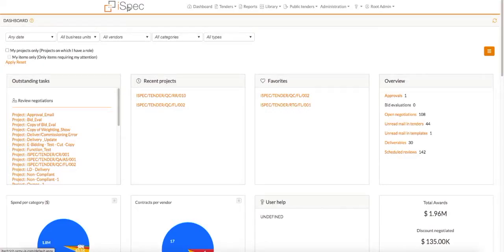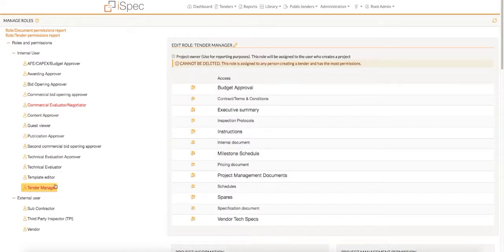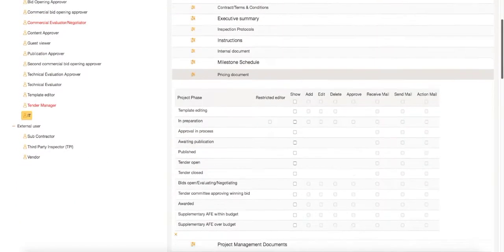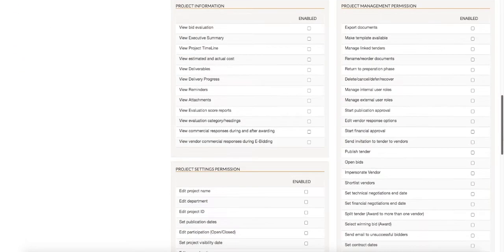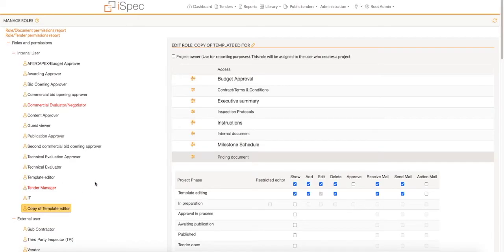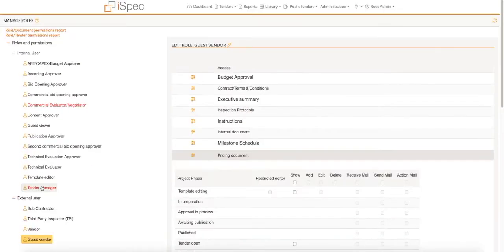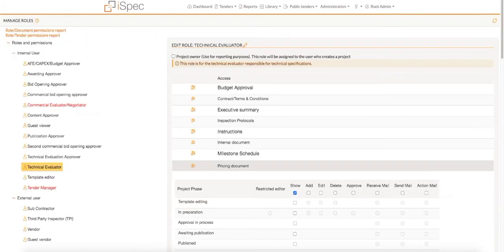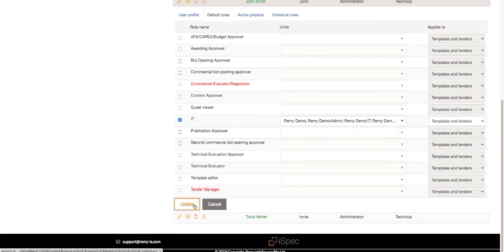iSpec 10 Training - Administration - Adding user role permissions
In this tutorial we walkthrough how to add or edit user role permissions in iSpec 10.